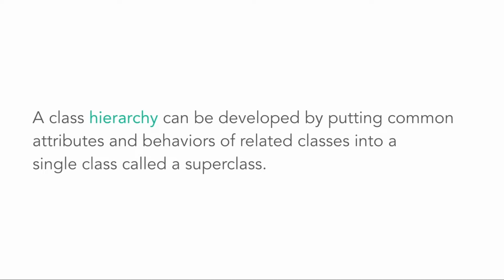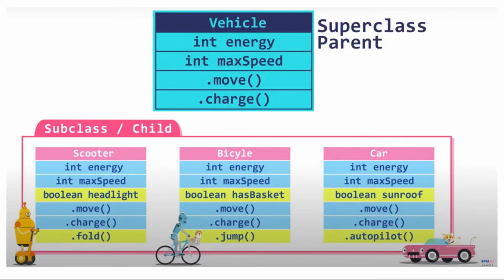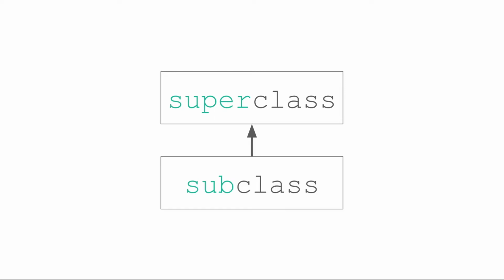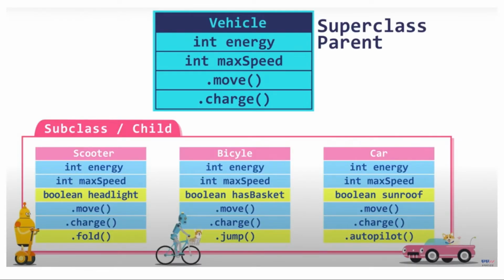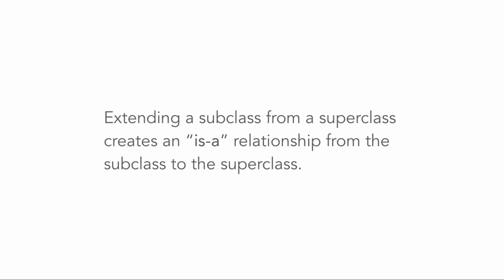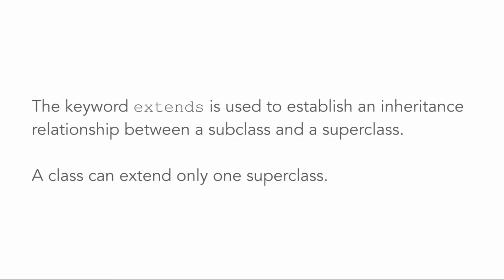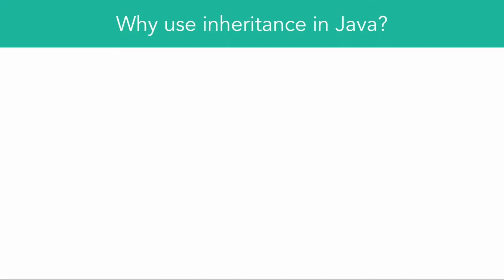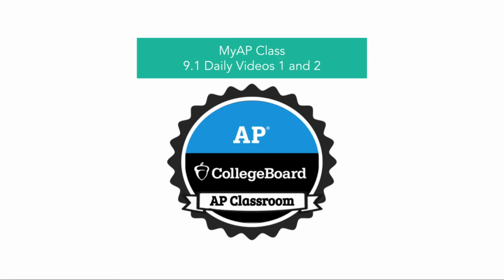AP CSA 9.1 Creating Superclasses and Subclasses